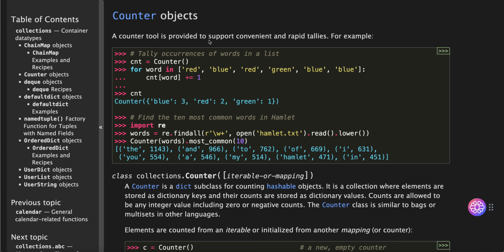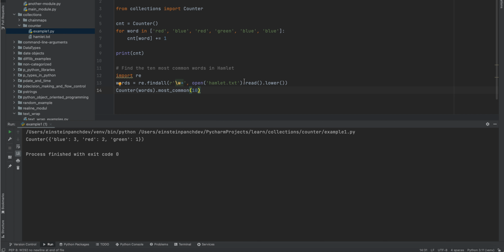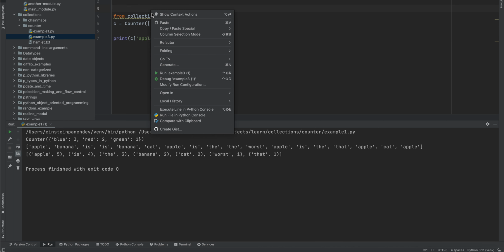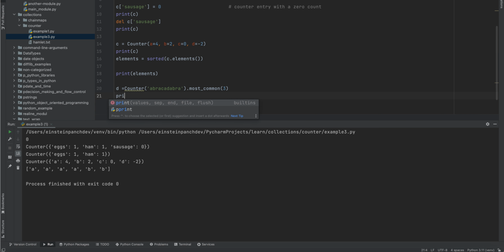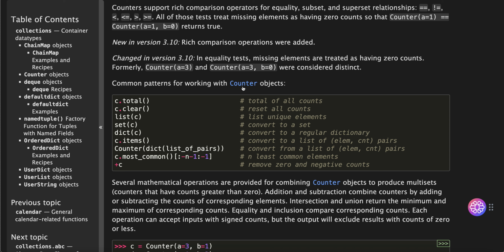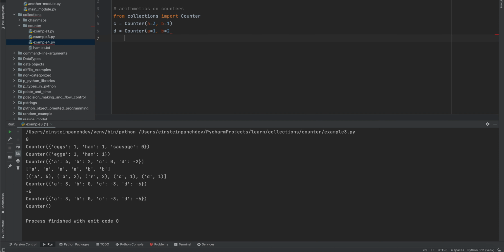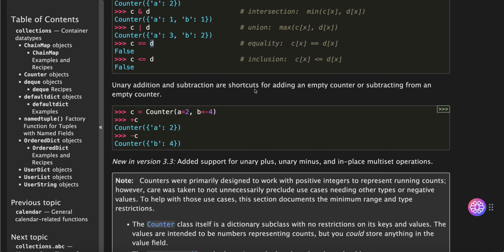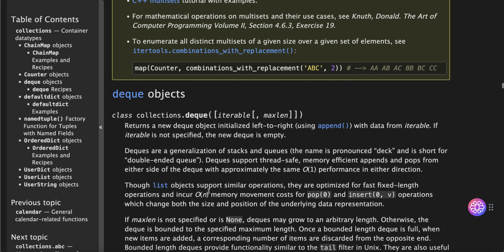collections.Counter objects | Python by examples